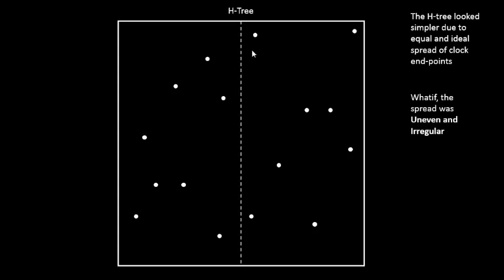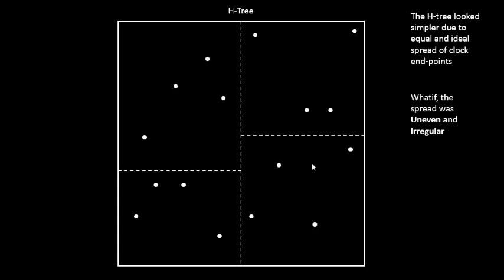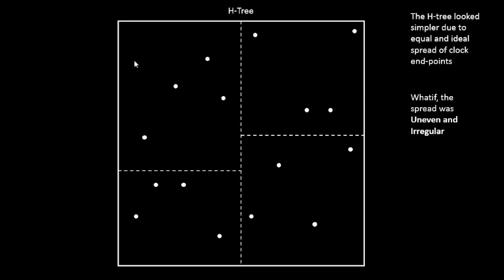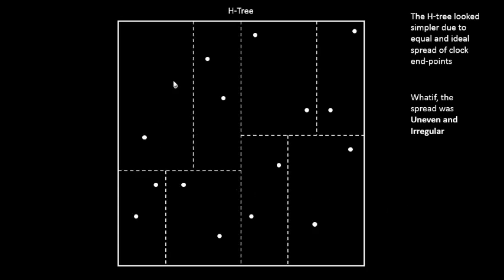VLSI Academy- L30_Clock_Tree_Uneven_Clk_EndPoints_Spread